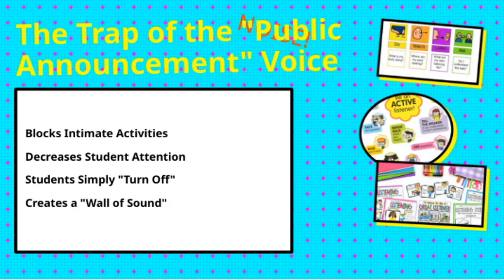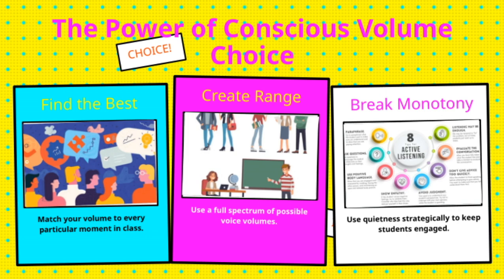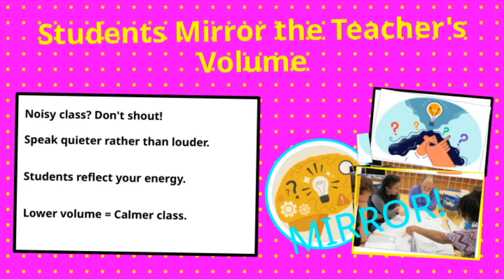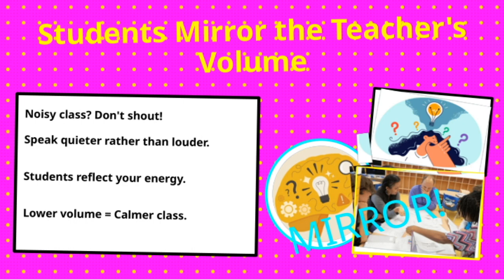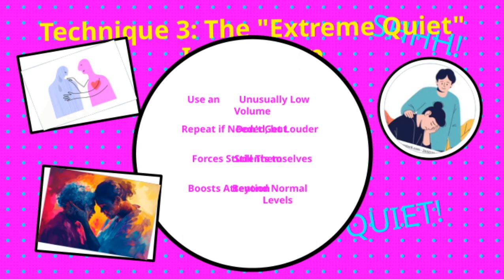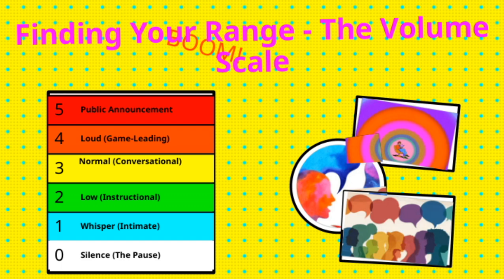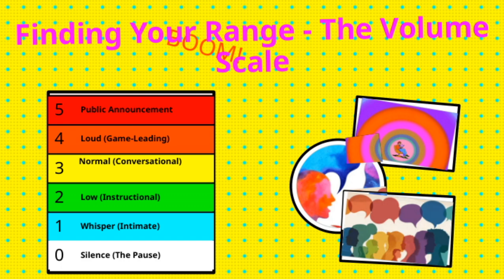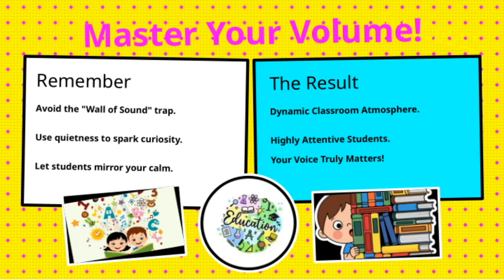Why Speaking QUIETLY Makes Students Listen More | Classroom Management Secrets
Do you feel like you are always shouting in class… yet students still don’t listen?

In this video, you’ll discover a powerful classroom management secret that most teachers never try:
👉 using your VOICE volume strategically.

Many teachers believe that speaking louder means better control — but research and real classroom experience prove the opposite. When you constantly speak at “announcement volume,” students often tune out. Quiet teaching, when used correctly, actually increases attention, curiosity, and focus.

🎯 In this lesson, you will learn:
• Why loud voices become background noise in classrooms
• How quiet instructions instantly grab student attention
• When to speak loudly — and when NOT to
• How students mirror the teacher’s volume
• Practical experiments you can try in your next lesson
• How to control noisy classes without shouting

This strategy works for:
✔ English teachers
✔ Primary & secondary teachers
✔ ESL / EFL teachers
✔ Classroom management beginners
✔ Burned-out teachers who are tired of shouting

Your voice is not a speaker — it’s a DIAL.
Learn how to turn it up, down, and use silence as your secret weapon.

📌 Watch till the end to change the way your students listen forever.